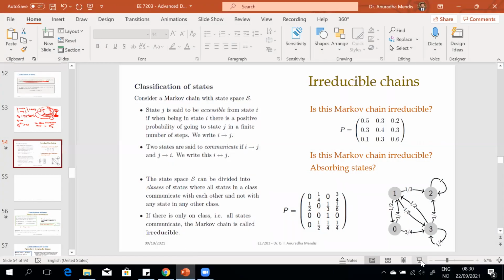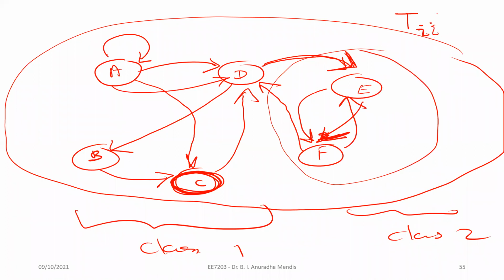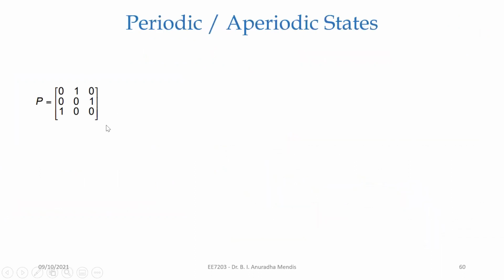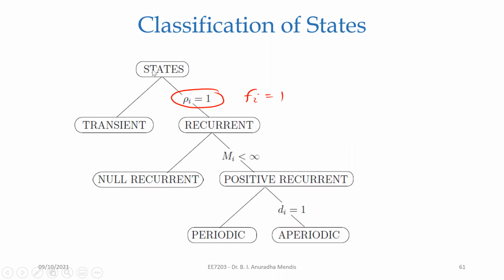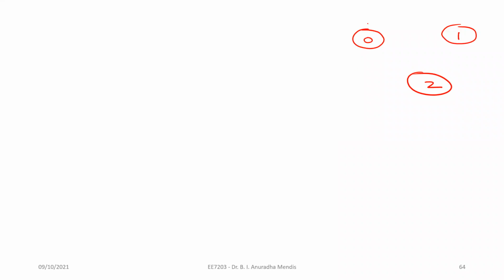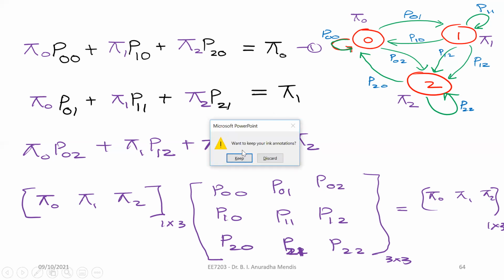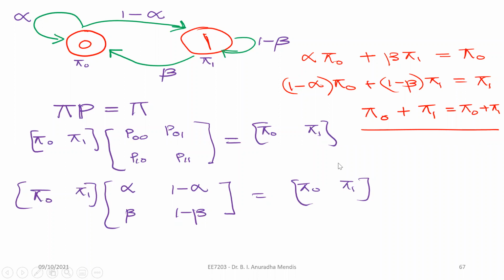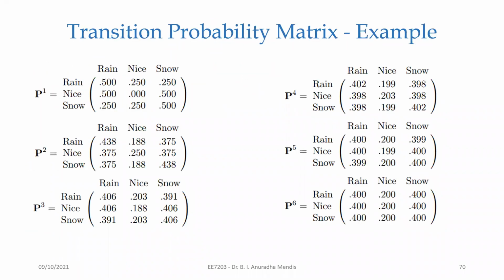EE7203 Advance Data Communication Lecture 4